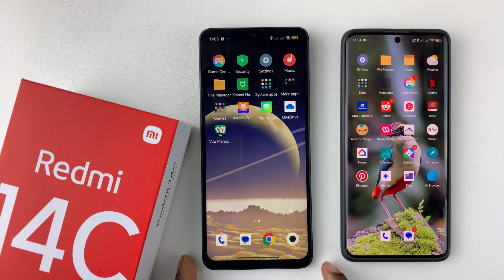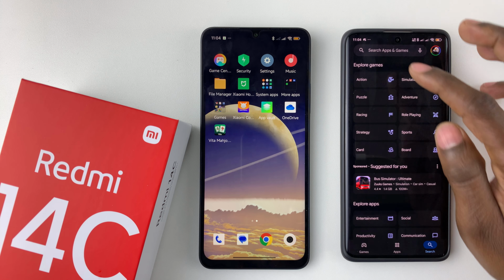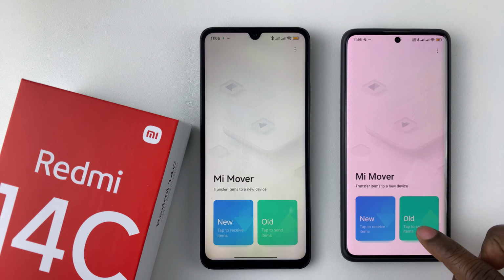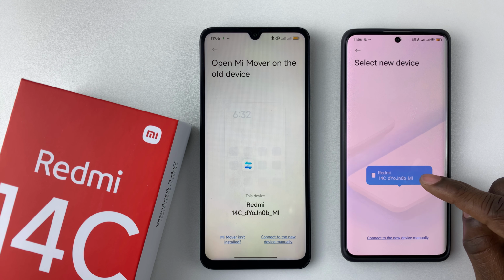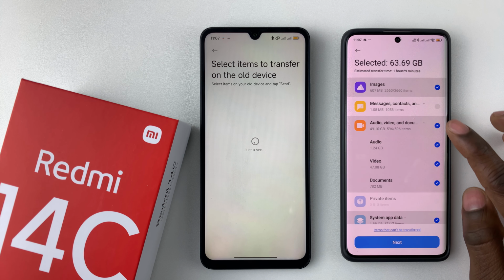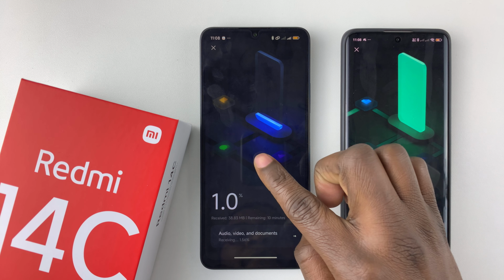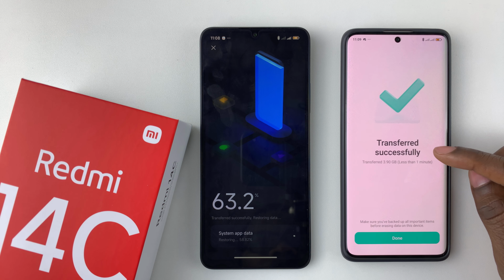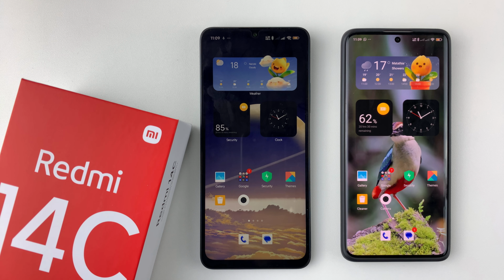How To Transfer Data From Old Phone To Redmi 14C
I’ll show you exactly how to transfer data from your old phone to the Redmi 14C including contacts, photos, apps, and more.

Whether you're switching from Android or iPhone, this guide will help you move everything over quickly and safely.

Install Mi Mover from the Google Play Store if not pre-installed on your devices.
Launch the apps and set up
Select old on your old phone and new on your new device
Choose your old device model on your new Xiaomi
Allow all the permissions that might appear
Your new device will try connect to the old one, give access
Choose what you want to move: contacts, photos, videos, apps, messages, etc.
Tap “Send” on the old phone
Wait for the transfer to finish. Time depends on the amount of data.

Cell Phone Tripod Adapter